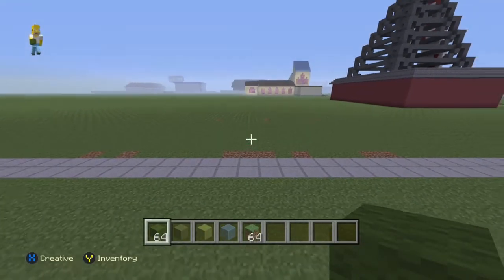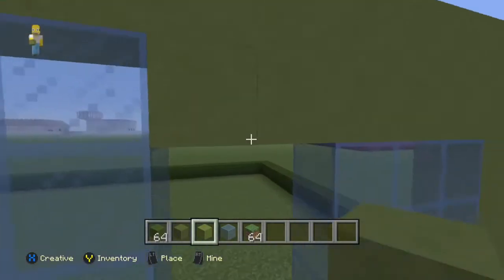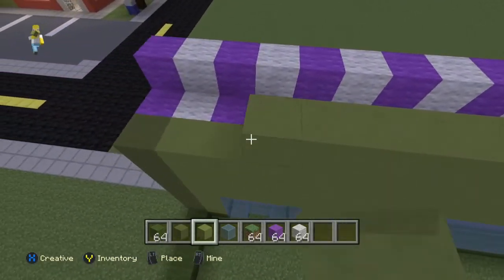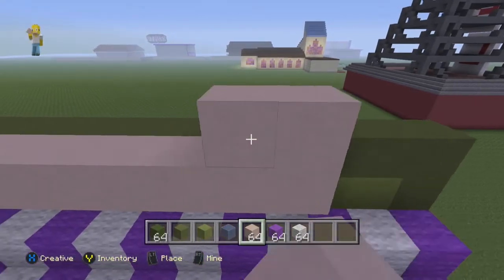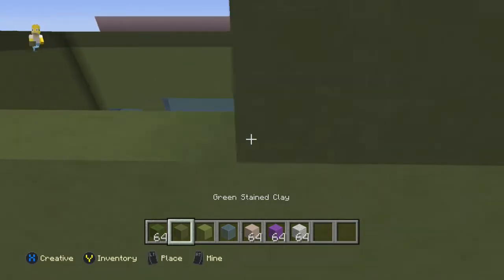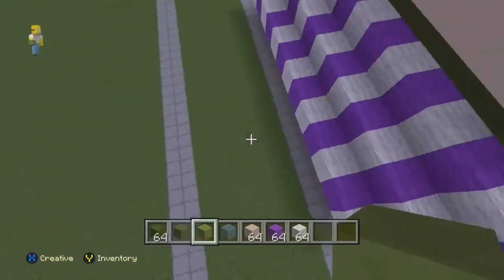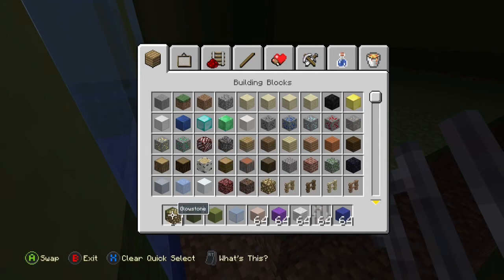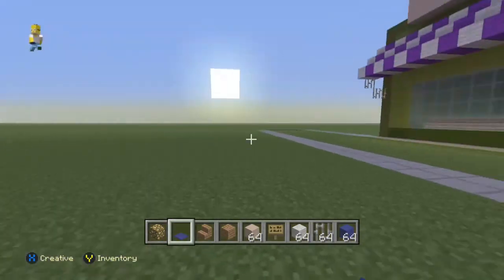Minecraft Springfield Project - How To Build The Comic Book Store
Minecraft Springfield Project -
 How To Build The Comic Book Store

A quick build of the comic book store.